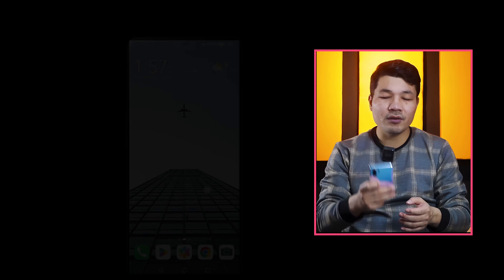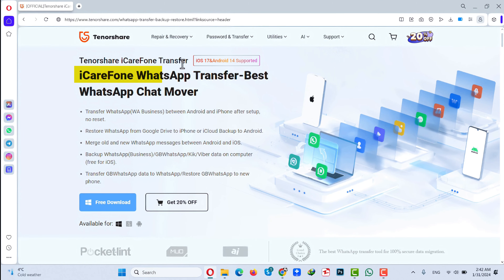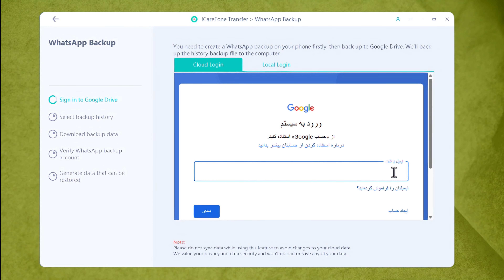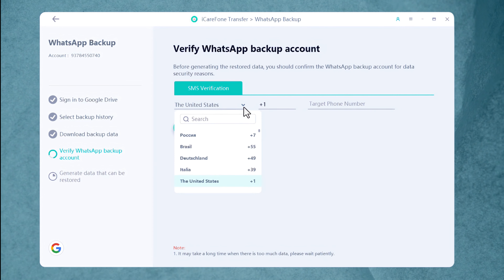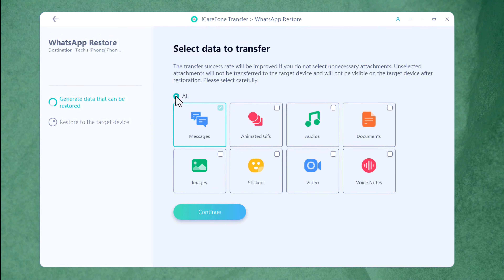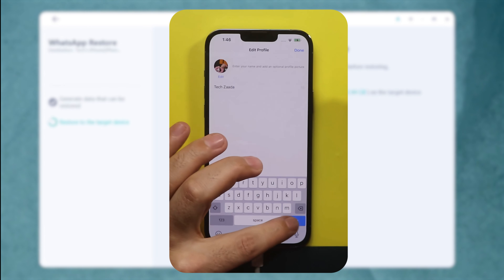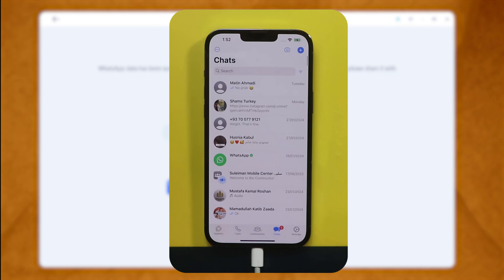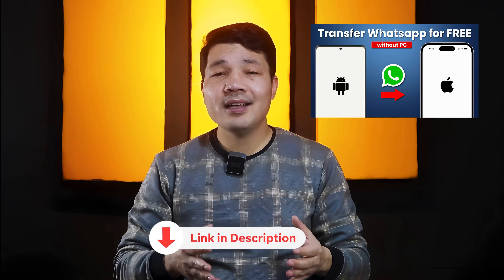How to Restore WhatsApp Backup from Google Drive to iPhone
Learn How to Restore WhatsApp Backup from Google Drive to iPhone Using This Tool

In this tutorial, I'll guide you through the process of restoring your WhatsApp backup, ensuring all your messages and chats are seamlessly transferred to your new iPhone. Discover how to use Google Drive to back up and restore WhatsApp, making the transition smooth and hassle-free.

Unlock the secrets of transferring WhatsApp messages from Android to iPhone using Google Drive, and say goodbye to the complexities of platform migration. Follow along as we demonstrate how to restore WhatsApp backup from Google Drive to iPhone step by step.

Whether you're switching devices or simply want to ensure your chats are safely transferred, our easy-to-follow instructions will walk you through the entire process. Say hello to your old chats on your new iPhone as we delve into the intricacies of WhatsApp restore from Google Drive to iPhone.

Don't let the fear of data loss hold you back – with our guidance, restoring WhatsApp backup to iPhone becomes a straightforward task. Join us and discover how to restore WhatsApp from Google Drive to iPhone with ease. Start enjoying your favorite chats on your new iPhone today!